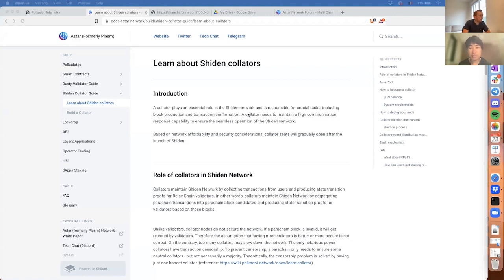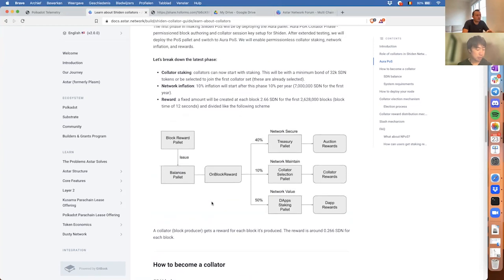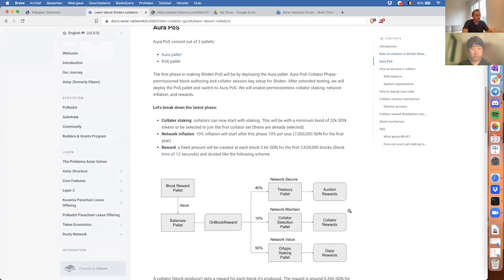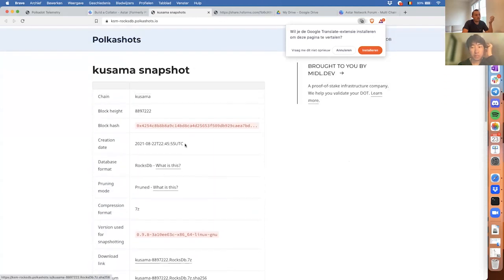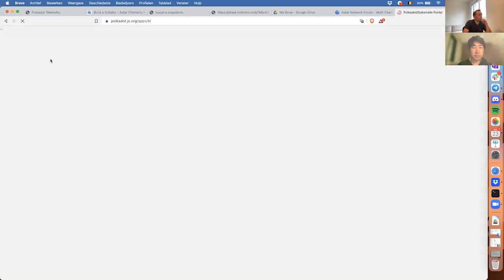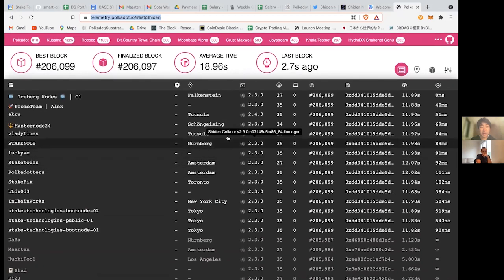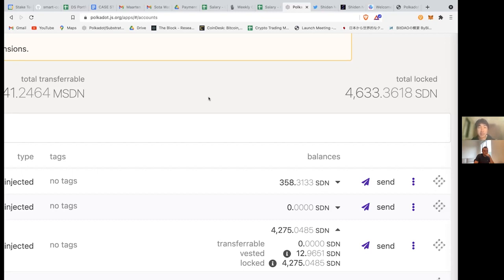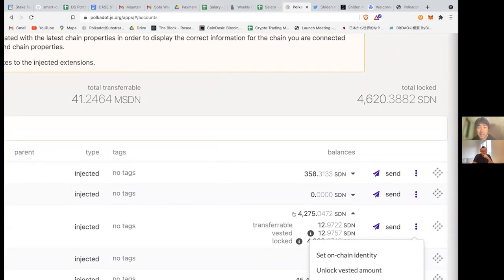Shiden roadmap update - PoS